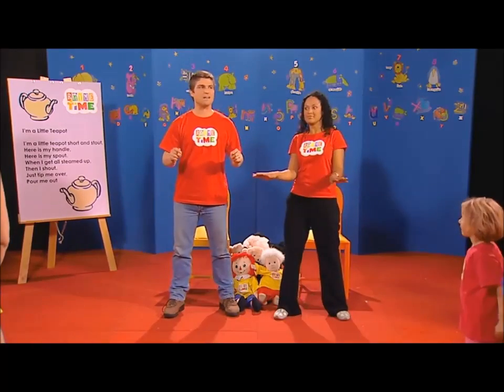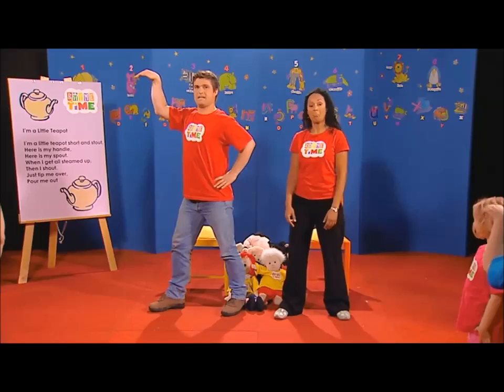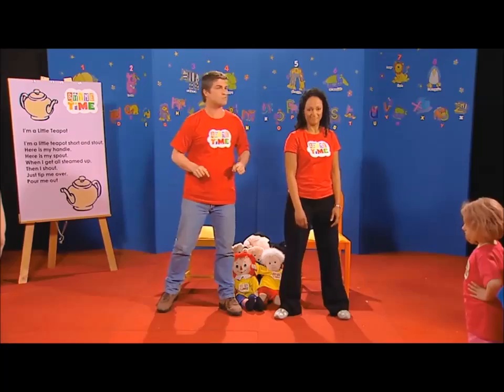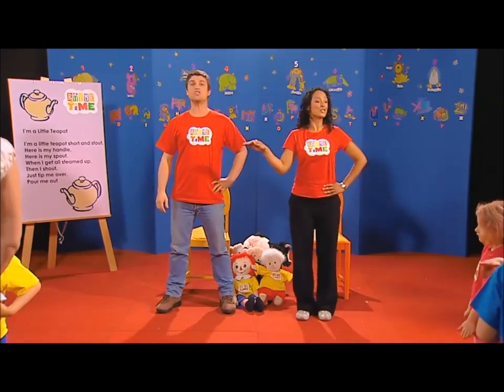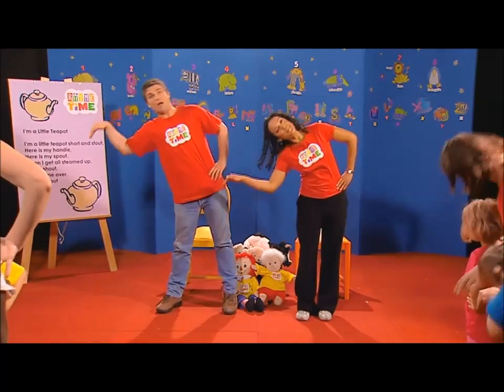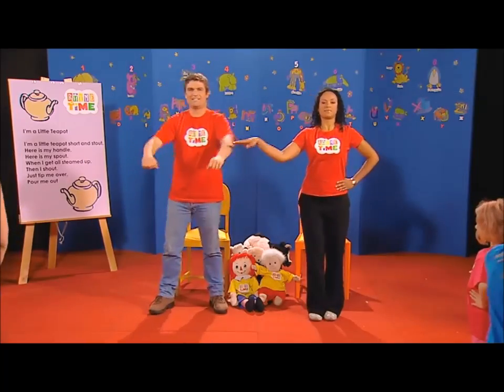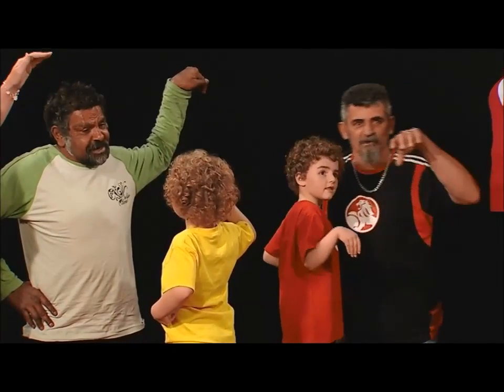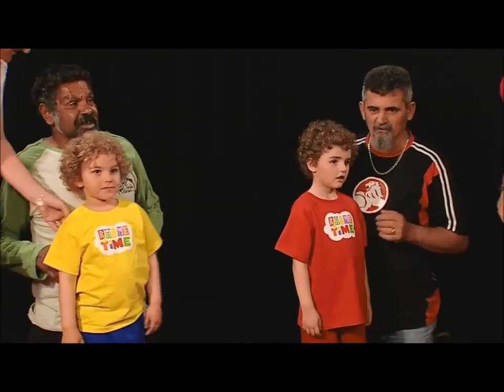I'm a Little Tea Pot - Nursery Rhyme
I'm a little teapot, short and stout
Here is my handle (one hand on hip), here is my spout (other arm out straight)
When I get all steamed up, hear me shout
Tip me over and pour me out!
(As song ends, lean over and tip arm out like a spout.)